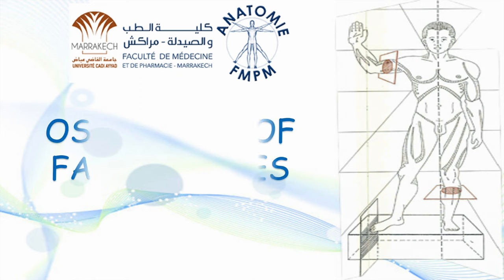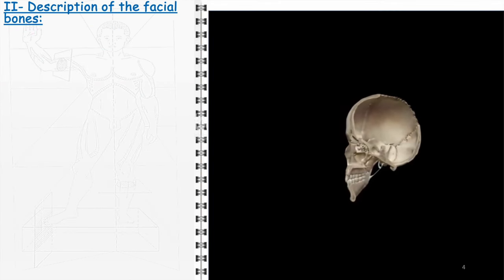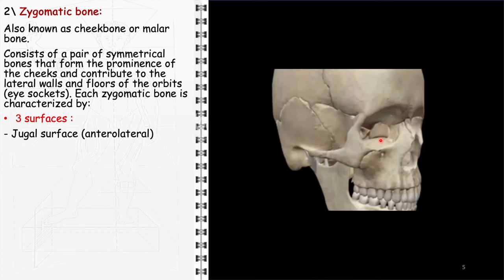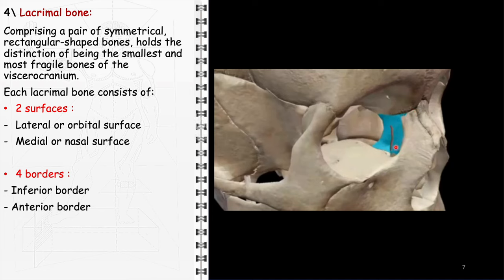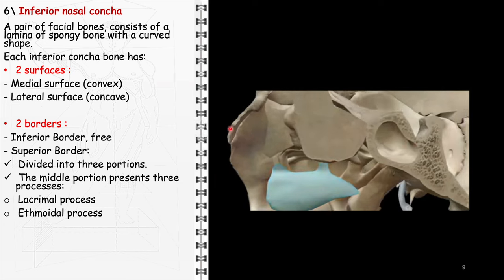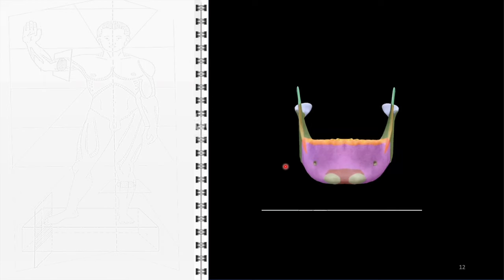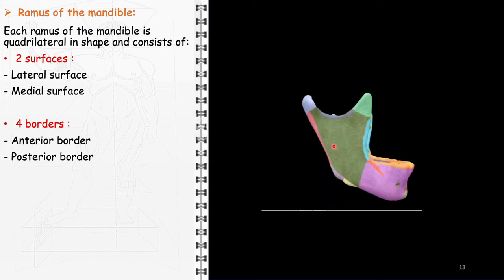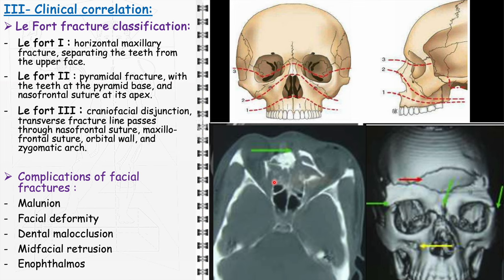Facial bones anatomy